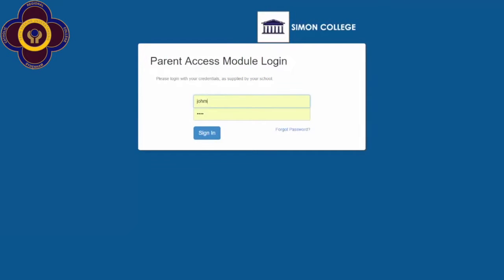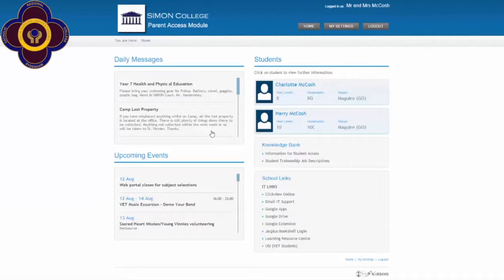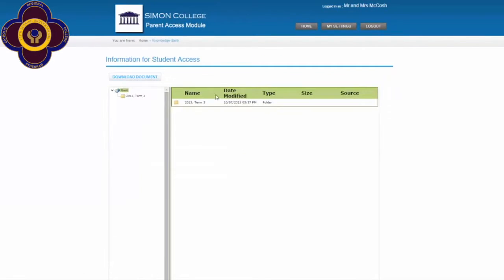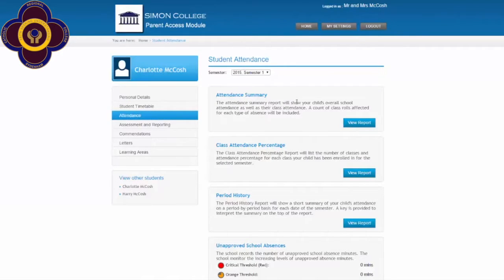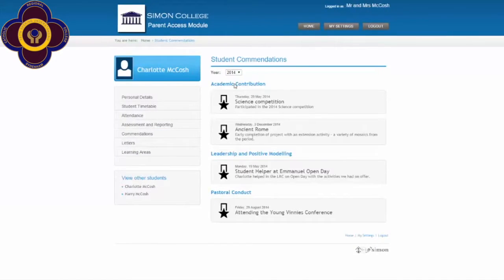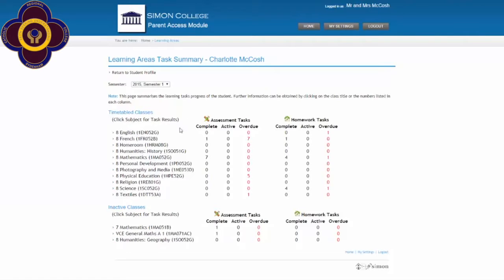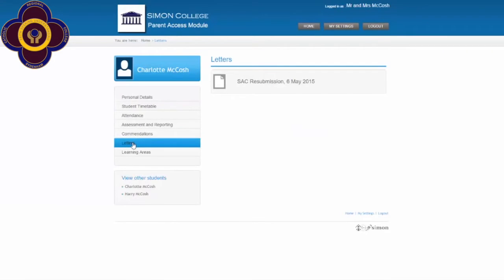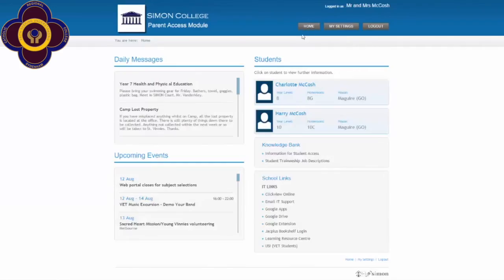Parent Access Module of SIMON explained for CRC Sydenham Families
Catholic Regional College Sydenham is a catholic senior secondary college in the west of Melbourne. A specialist year 11 & 12 College, it is unique.